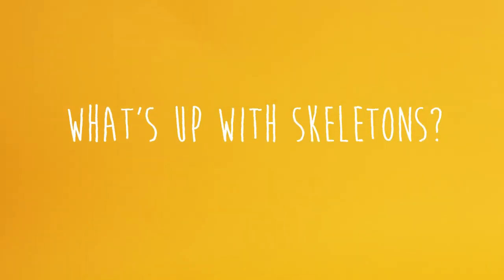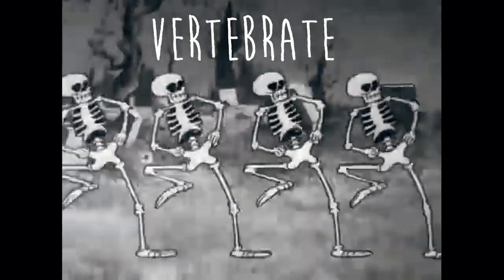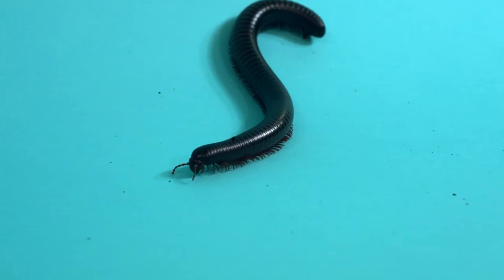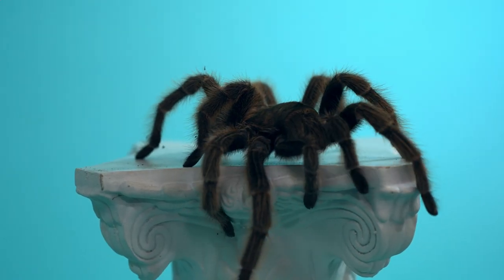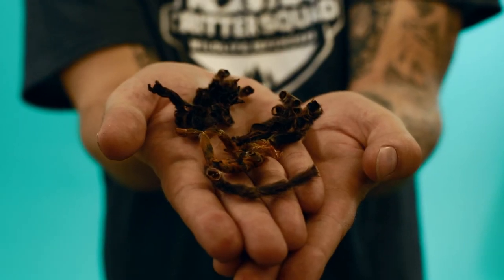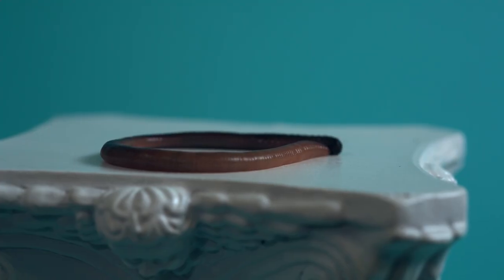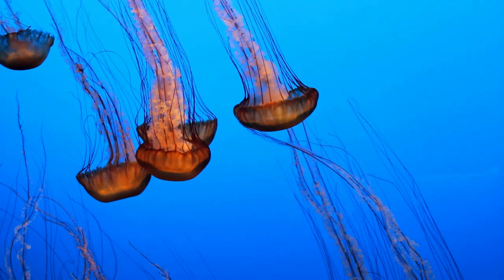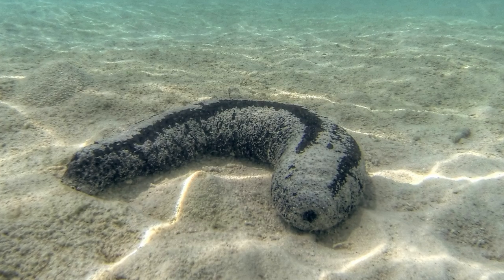What's with Skeletons? - C.S.W.D TV- Episode 4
Just in time for Halloween is our episode on skeletons.  Did you know there was more then one type of skeleton? Skeletons are key to giving us and other living things their shape and structure.  So, be sure to watch this episode and we hope you learned something.

Critter Squad, LLC
Critter Squad Wildlife Defenders